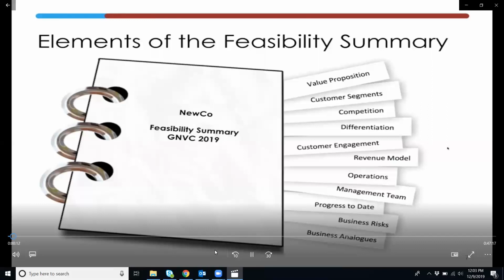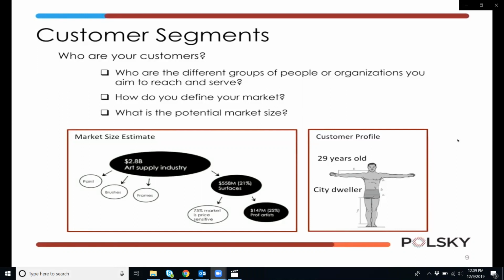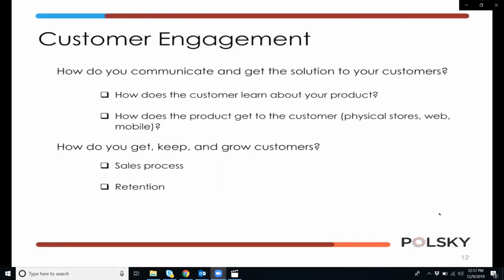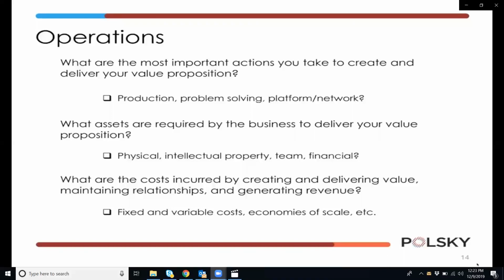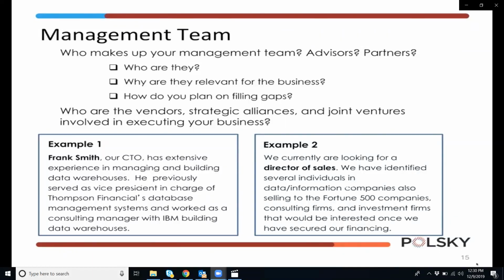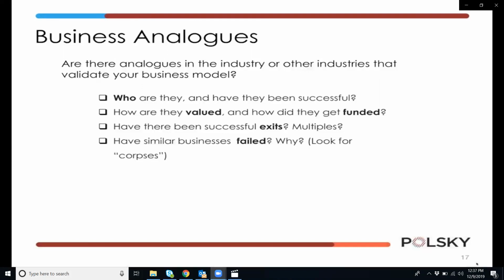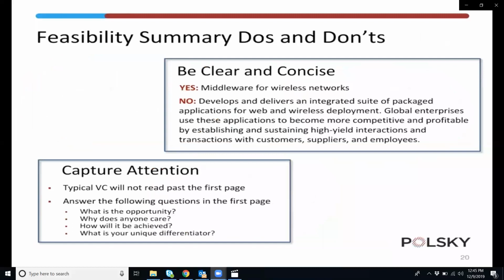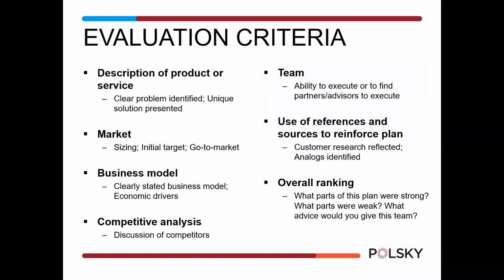Alumni New Venture Challenge Application Preparation Webinar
Learn about the ins and outs of the application process for the Alumni New Venture Challenge.